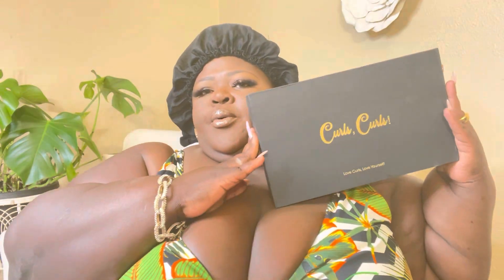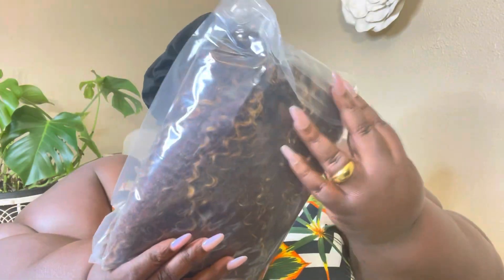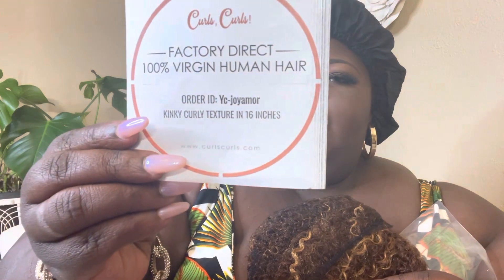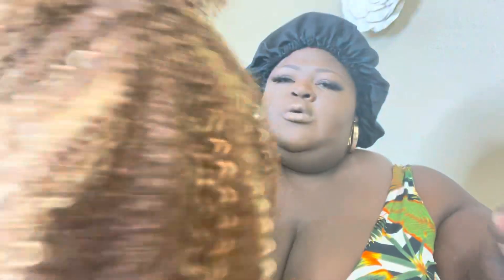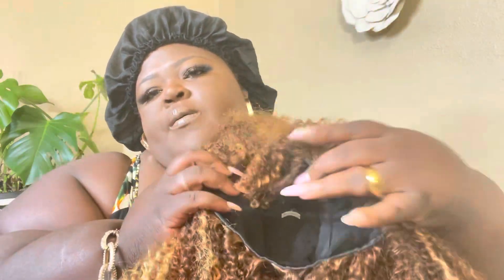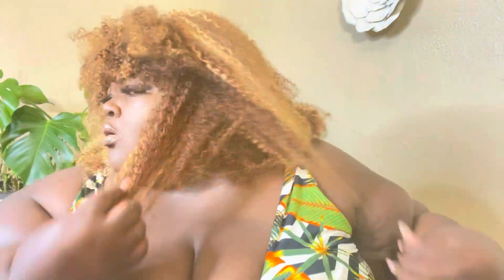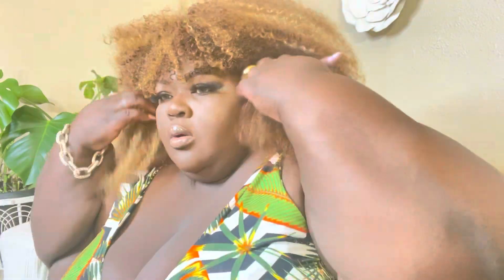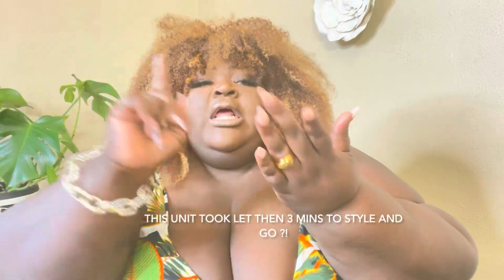Curls & Curls | Natural Protective Style | Kinky Curly Natural Hair | Curly Styles | Joy Amor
Ginger Highlights Crystal Curl Pattern: Kinky Curly (3c/4a) Protective Style
Wig: Ginger Highlights Crystal
Curl Pattern: Kinky Curly (3c/4a)
Length: 16"
Cap: custom

✅Protective style for the edges.
✅Most affordable human hair wig
✅Natural and popping style